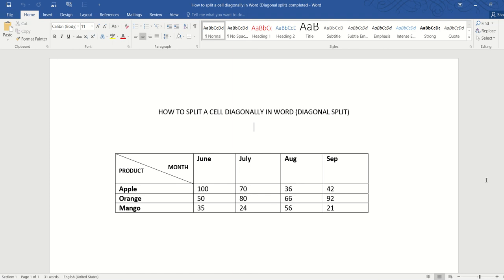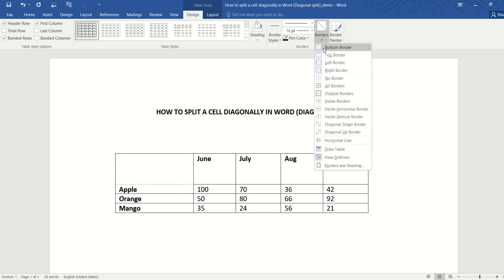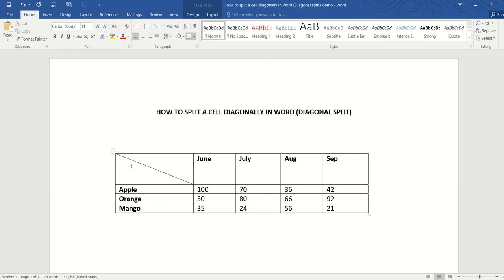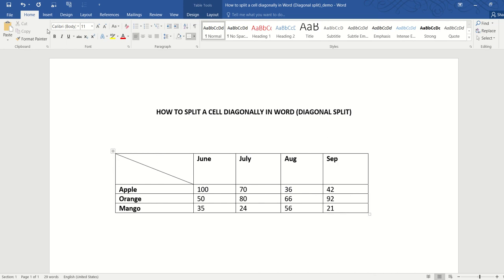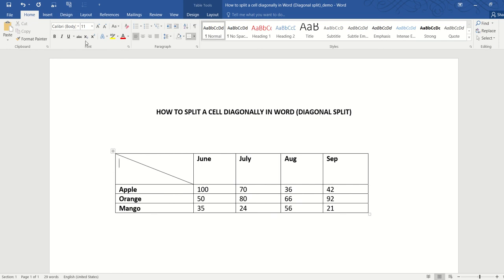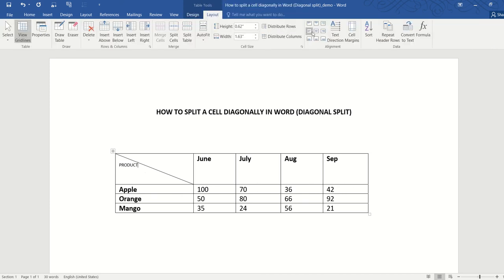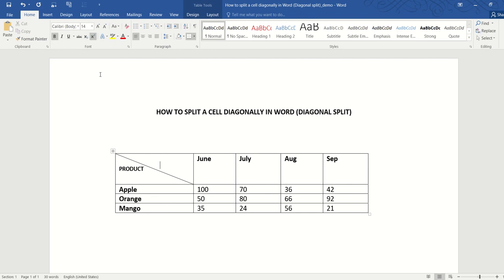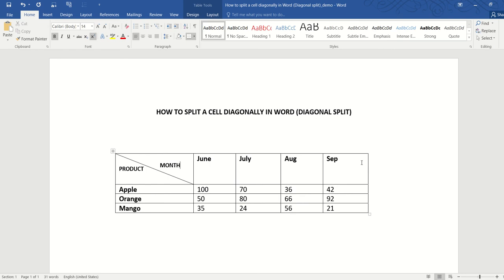How to split cell diagonally in Word (diagonal split)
Let's learn how to split a table cell diagonally in Word and put 2 types of text in the same cell.  This is often needed when you have cross-tab data and you want the first cell to act as a row/column header to refer to subsequent horizontal and vertical cells.